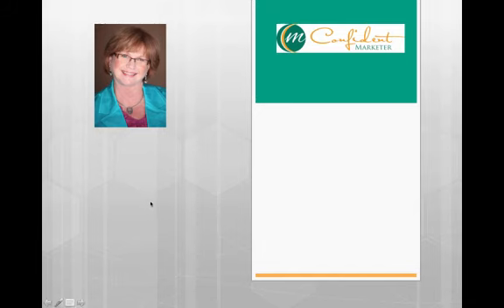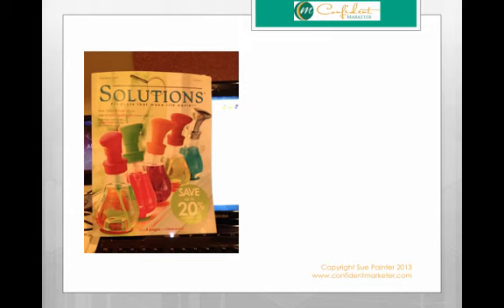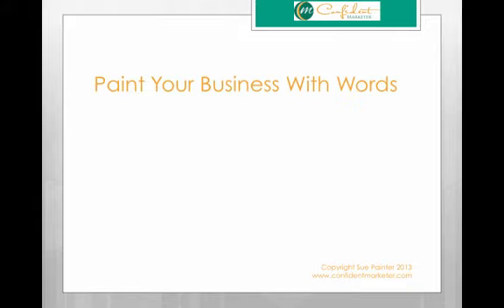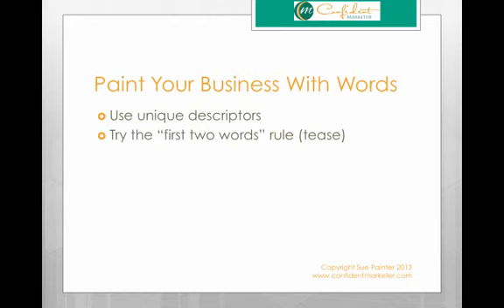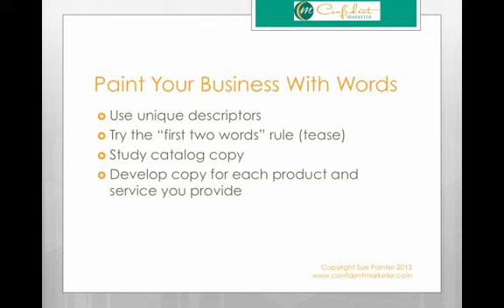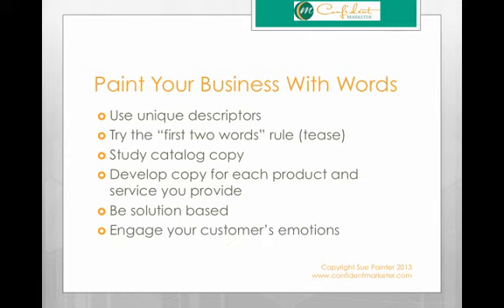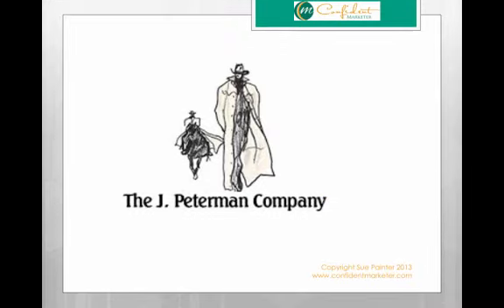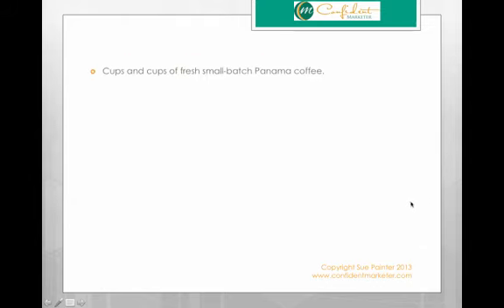Vlog 6 Tips for Good Copywriting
Sue talks about how to paint a picture of your business that is compelling and attracts customers. You can get a copy of the checklist and re-writes by going to Sue's blog